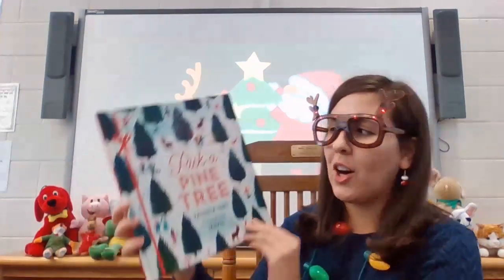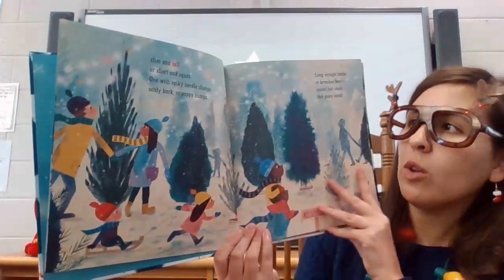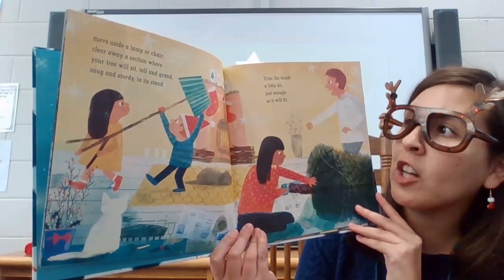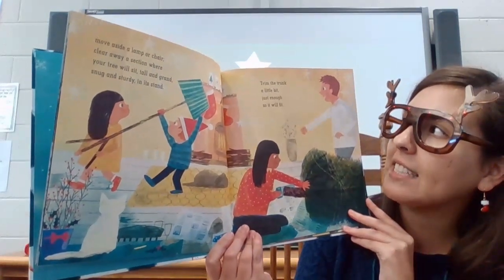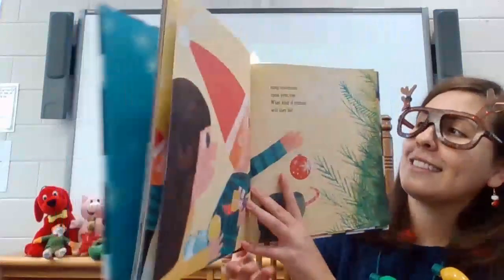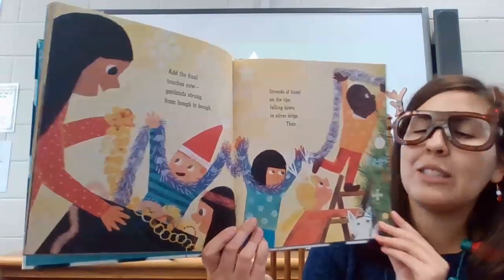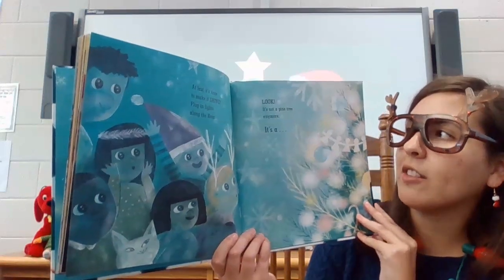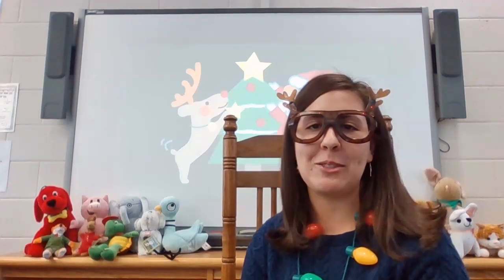Pick a Pine Tree by by Patricia Toht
Week 14 for 2nd grade